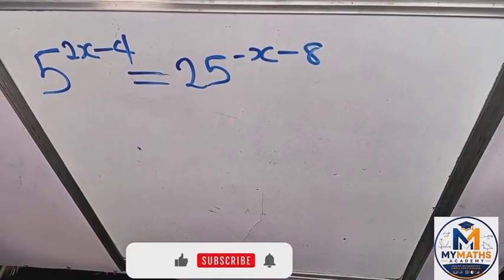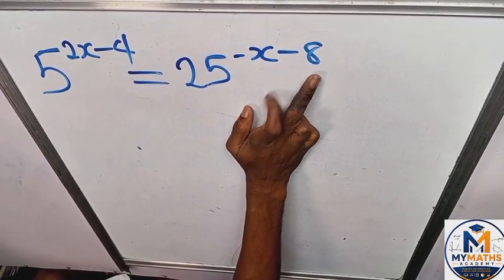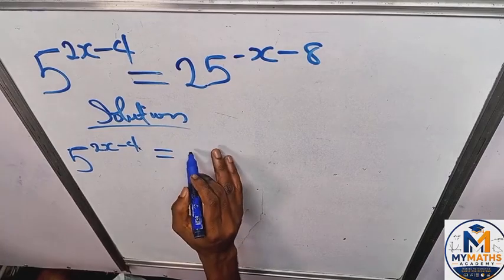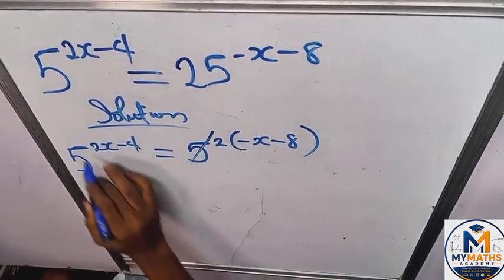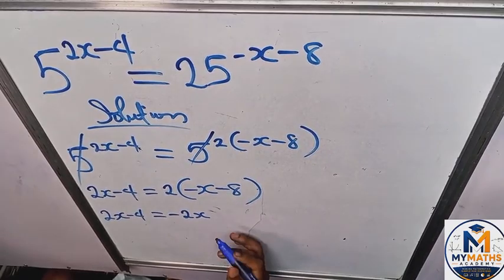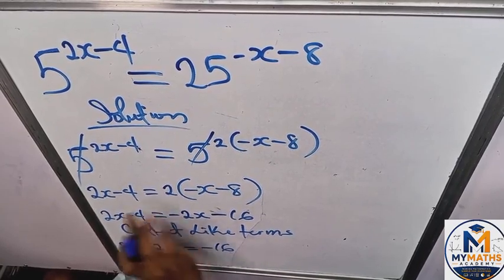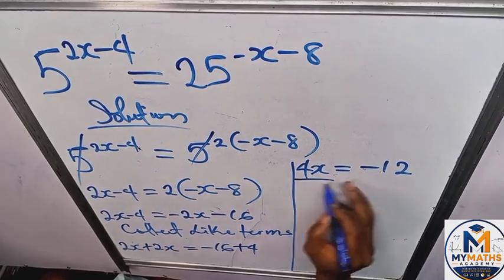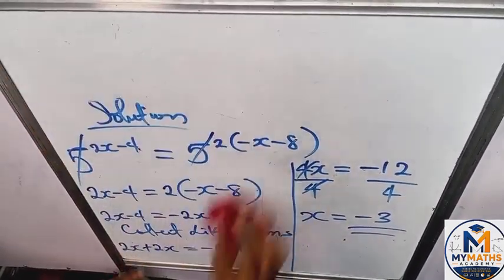This Exponential Equation Is Easier Than It Looks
Think you can solve this?
In this video, I'll show you the simplest step-by-step method to solve this exponential equation without confusion. Watch until the end and see if your answer is correct!
Whether you're preparing for WAEC, NECO, JAMB, GCSE, IGCSE, SAT, or simply want to improve your algebra and exponent skills, this lesson is for you.
📚 In this video, you'll learn:
✅ Converting bases correctly
✅ Common mistakes students make
✅ Fast exam-solving techniques
💬 Challenge: Pause the video and try solving the question before watching the solution. Comment your answer below!
👍 If you found this lesson helpful:
Making Maths Simple for Everyone.